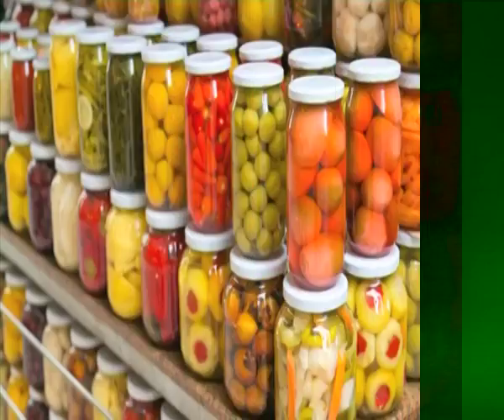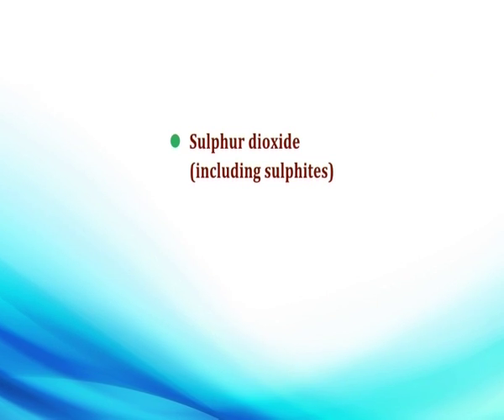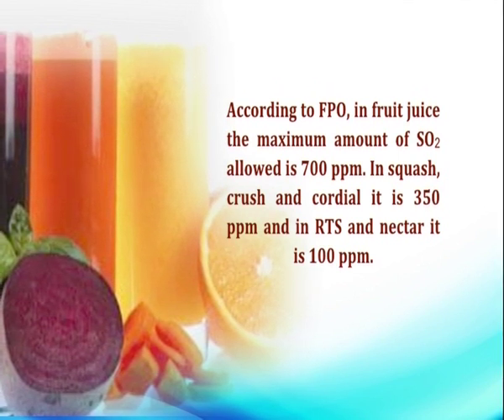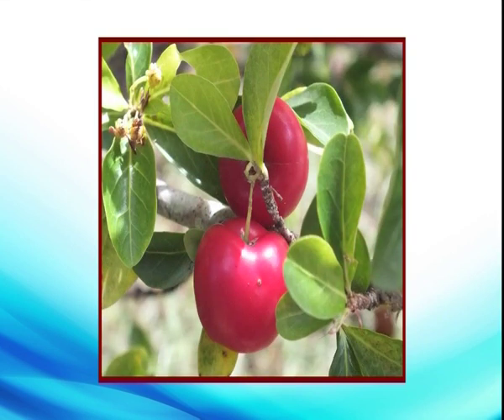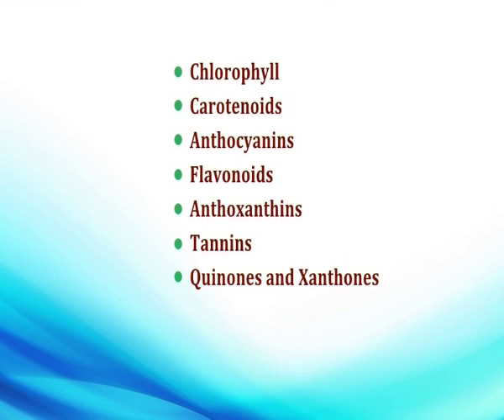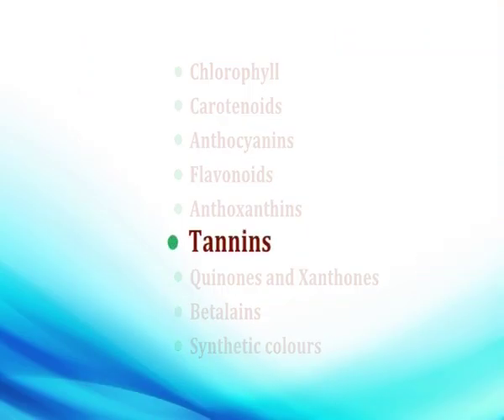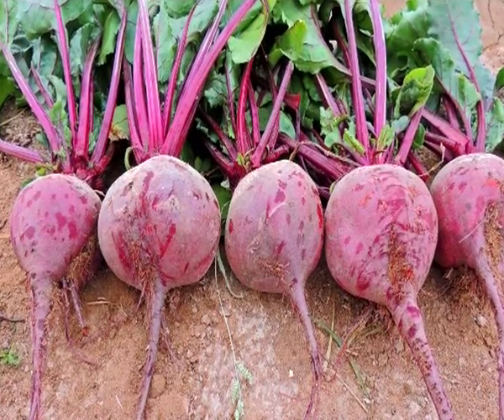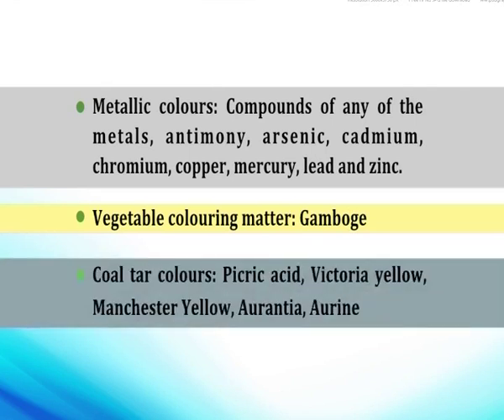Spoilage of canned products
Courses: 3rd Y/ 5th sem /Horticulture/Post Harvest Management and Value Addition of Fruits and Vegetable